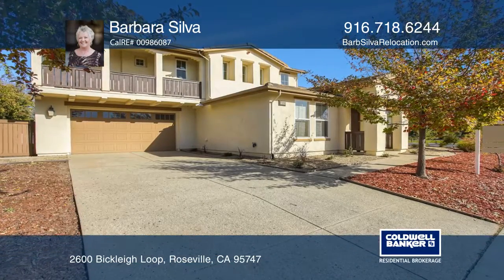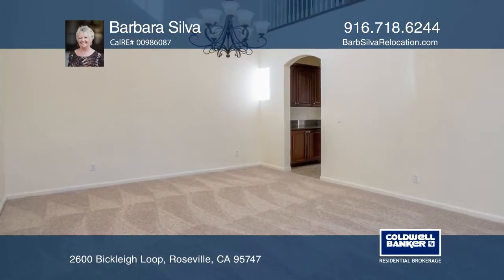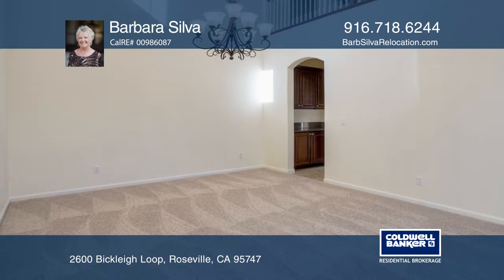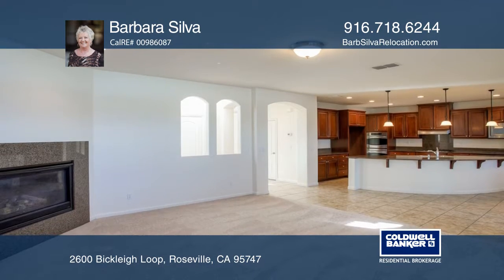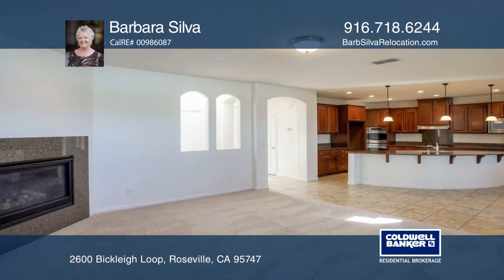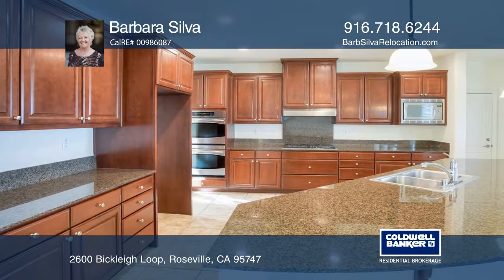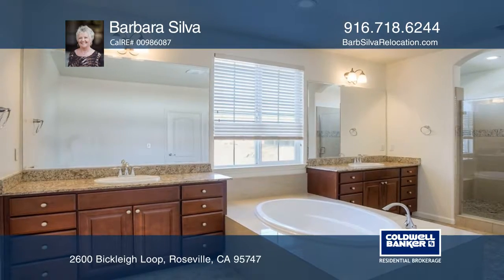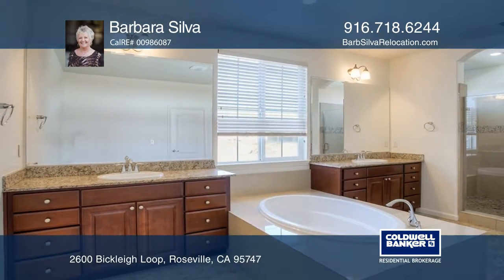2600 Bickleigh Loop Roseville, CA | ColdwellBankerHomes.com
2600 Bickleigh Loop, Roseville, CA

You could be in this beautiful Lennar built home for the holidays. This home boast five bedrooms, four and one-half baths, and a large great room with an open kitchen. There is a formal living room and dining room with a butler pantry, plus a walk-in pantry. Enjoy balconies off the master bedroom an